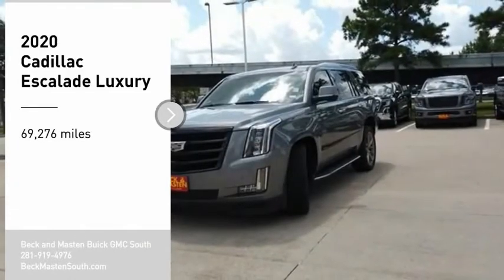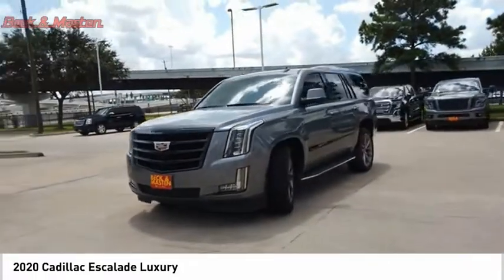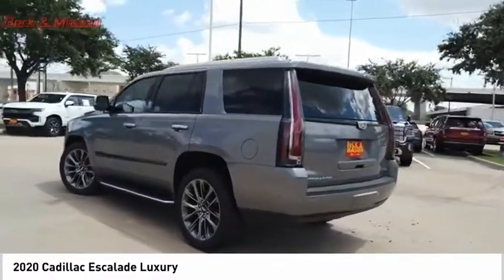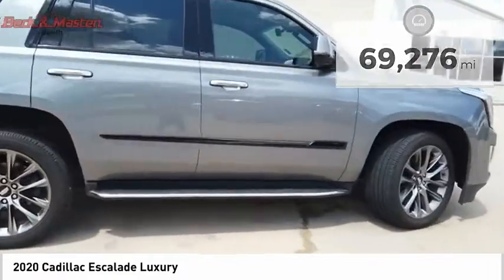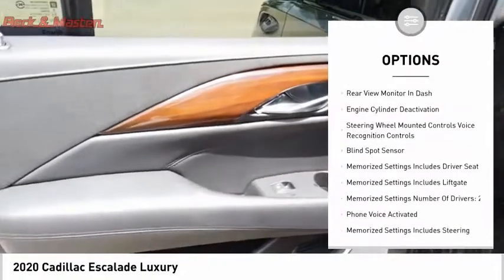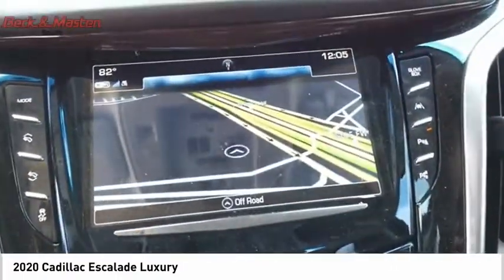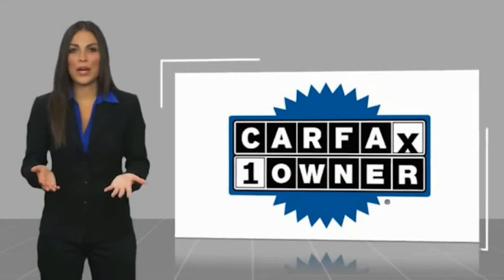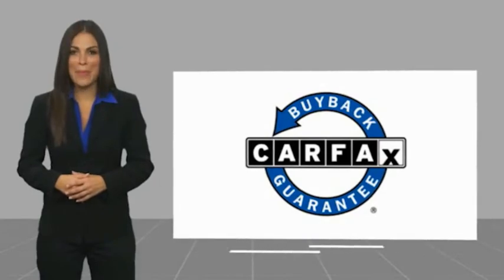2020 Cadillac Escalade P11079A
2020 Cadillac Escalade Luxury

It comes with a 8 Cylinder engine.  For a good-looking vehicle from the inside out, this SUV 4X4 features a suave satin steel metallic exterior along with a black interior.  Come see us today and see this one in person!